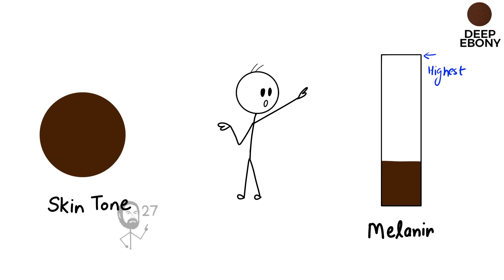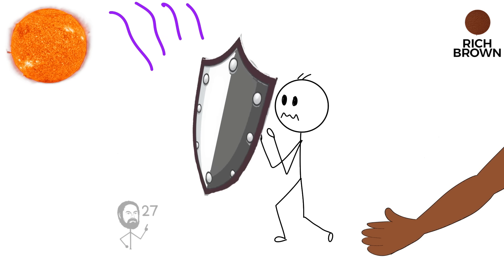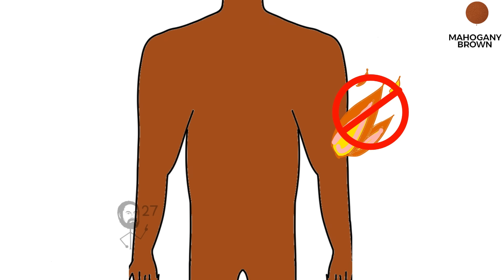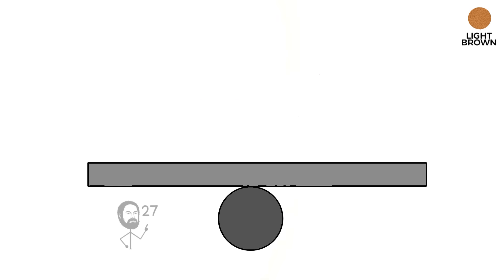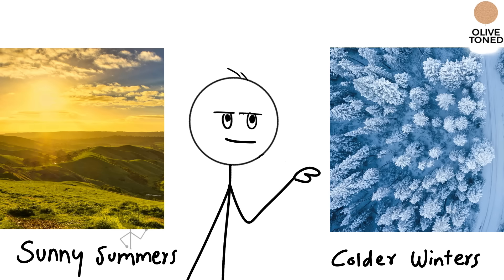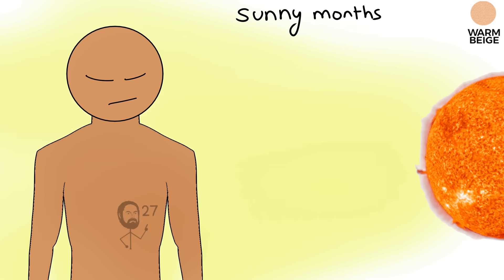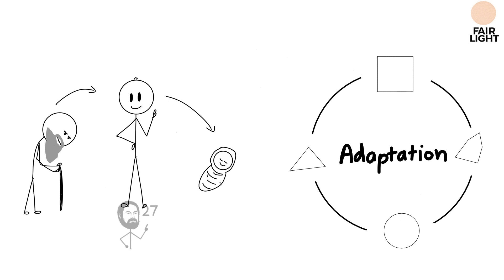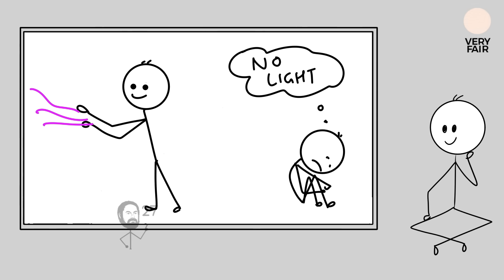Every Hidden Advantage of Your Skin Color Explained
Human evolution, melanin science, skin color adaptation, and evolutionary biology explained wit Stickman Animation. Discover how natural selection shaped every human skin tone, from deep ebony to very fair, to protect against UV radiation and optimize vitamin D synthesis. This comprehensive guide breaks down the genetics, anthropology, and biology behind skin pigmentation and its evolutionary advantages across different climates.

Explore the fascinating science of human skin color, uncover how melanin acts as a natural sunscreen, why different populations evolved unique skin tones, and what these adaptations reveal about our shared history. From the highest melanin levels in equatorial Africa to the lightest complexions in Northern Europe, each skin tone tells a story of survival, migration, and resilience. Learn how environmental pressures like sunlight, altitude, and diet influenced the spectrum of human skin, and discover the hidden benefits behind every shade.

Chapters:
00:00 Deep Ebony Skin
01:17 Rich Brown
02:31 Mahogany Brown
03:47 Light Brown
04:56 Olive Tone
06:17 Warm Beige
07:31 Fair Light Skin
08:35 Very Fair Skin